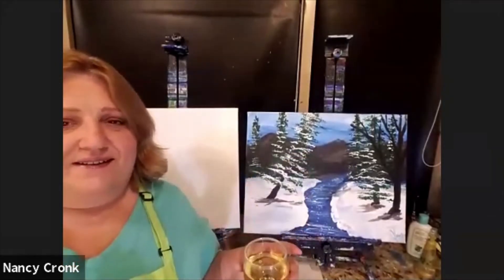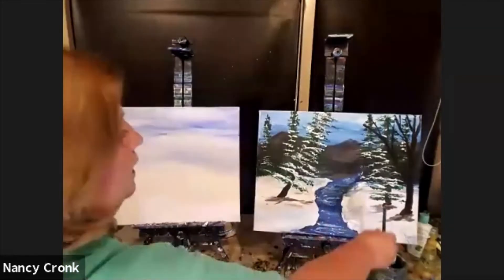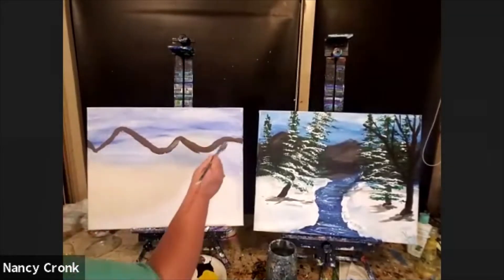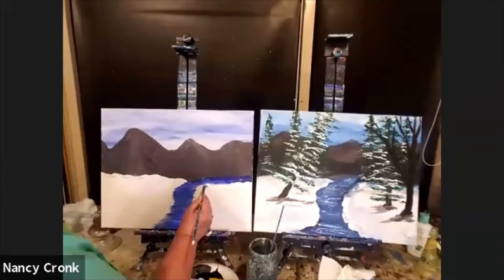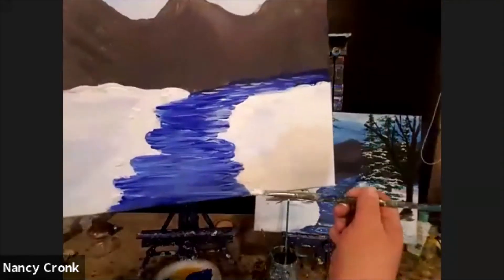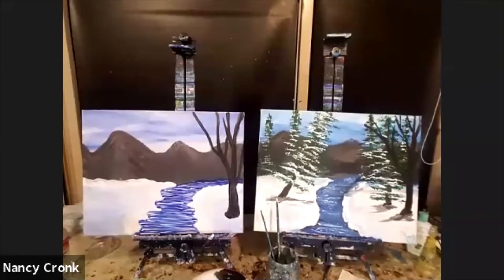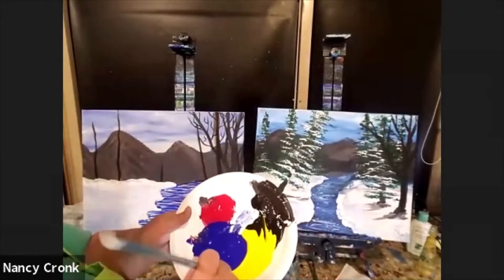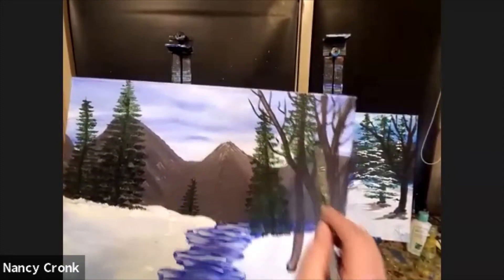Learn How to Paint Soft Snow with Nancy Acrylic Painting Class #95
Learn how to paint this lovely natural landscape of mountains, trees, a stream or river, and soft snow!

Your instructor, Nancy, is the owner of Sipping N' Painting Hampden in Denver, CO, where you can learn acrylics, watercolors, certified Bob Ross 'wet-on-wet" technique, and much more.

We are:
"Cheers!"